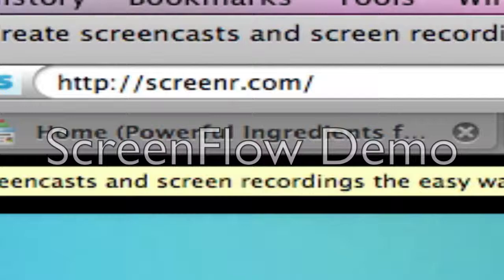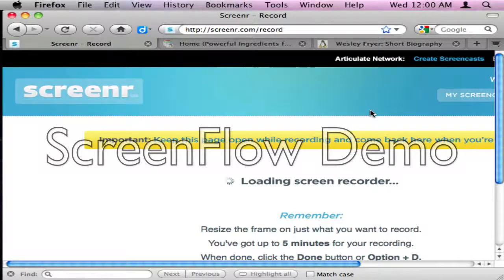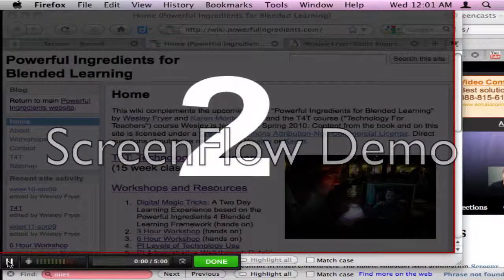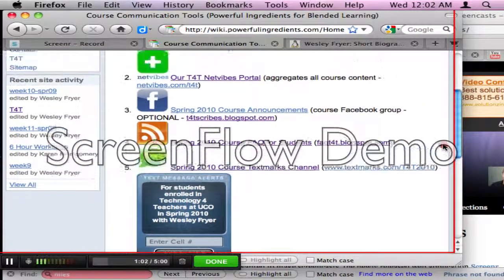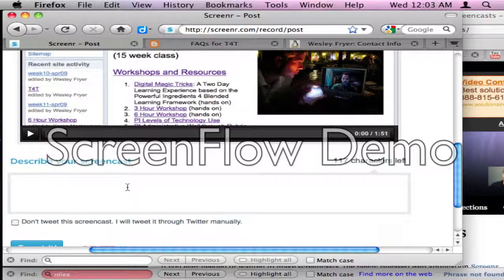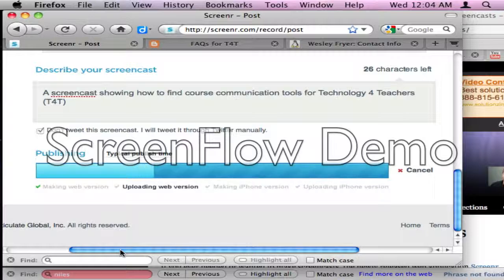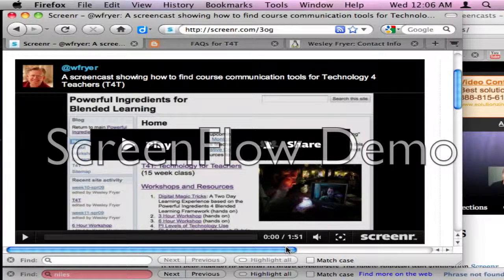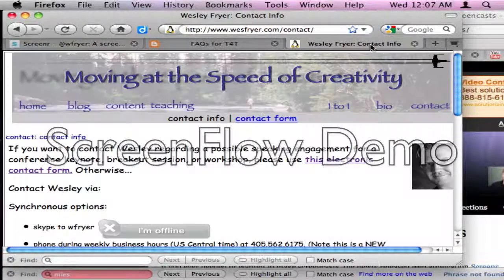How to create a screencast with Screenr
Screenr is a free, web-based tool for creating screencasts. This screencast (created with Screen Flow) explains how to do it! Visit "Moving at the Speed of Creativity" (my blog) for more tips about educational technology and digitally enhanced learning.